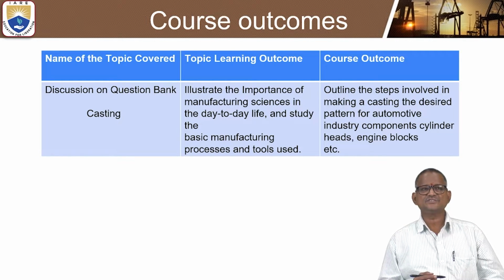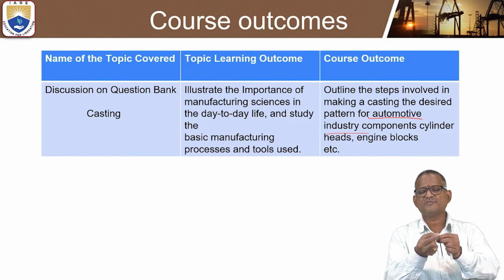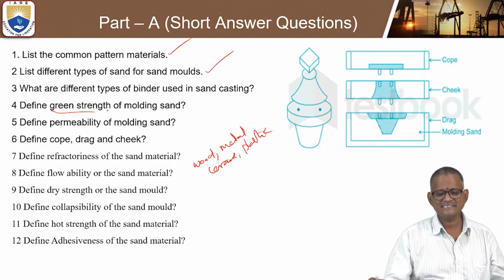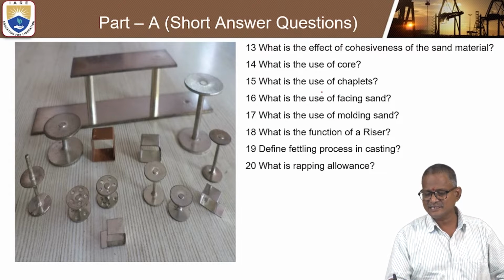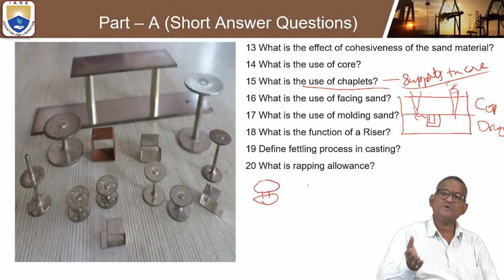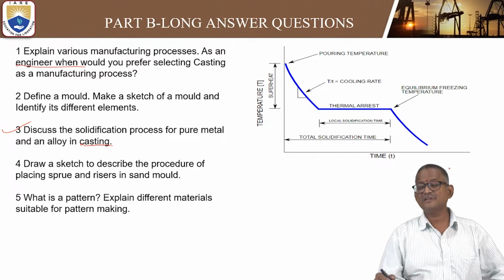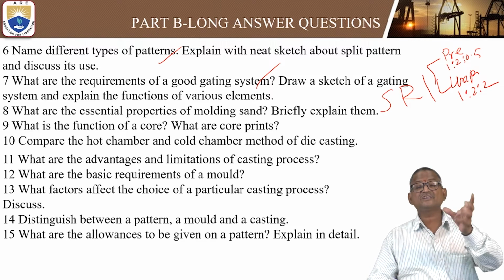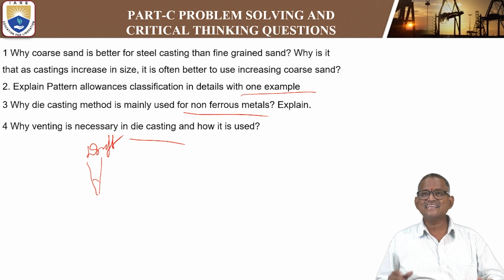Casting - Discussion on Question Bank by Dr. N Venkatachalapathi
Casting - Discussion on Question Bank by Dr. N Venkatachalapathi | IARE

Telangana, India.